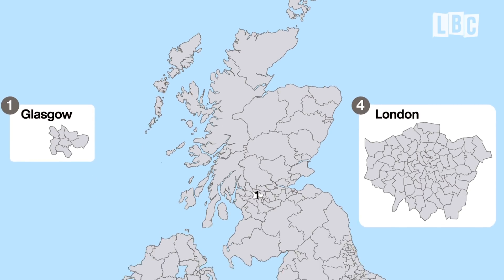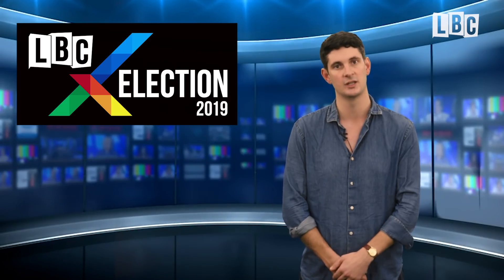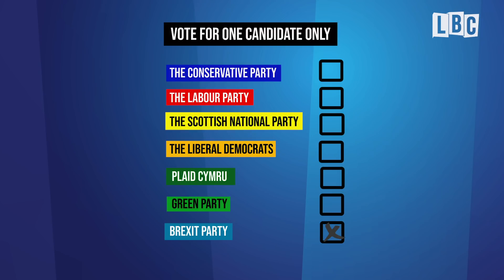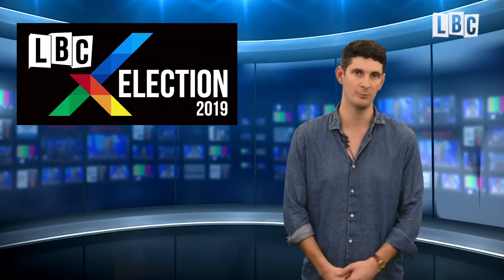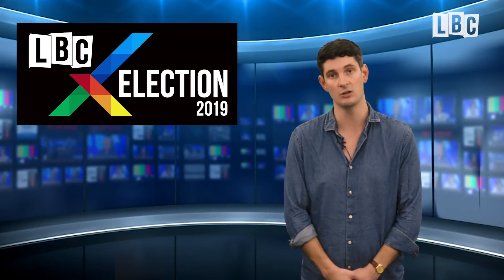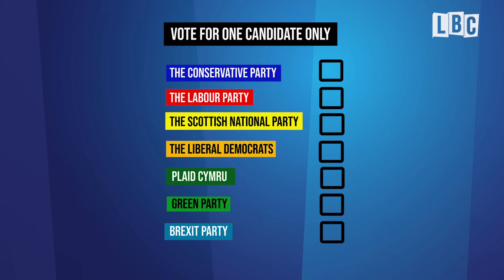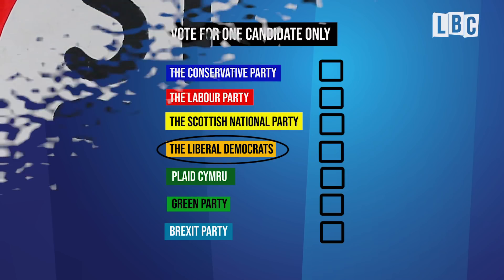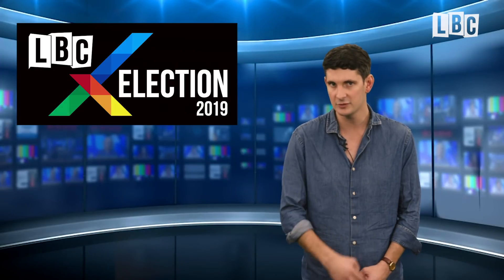What is tactical voting? | Tom Swarbrick's Elections Explainer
Tactical voting looks set to play a big part in this election.

Do you know how it works? Do you agree with it?

Watch Tom Swarbrick's explainer to understand how people can vote tactically in this election and to explore its effectiveness.

Find out more about how to listen along and join in the conversation

This is not your ordinary talk radio stream. LBC is the leading YouTube channel for live debate around the news and current affairs. We have live interviews and debates and you can even phone in to join in the conversation.

Sign up to the weekly LBC newsletter for the email news roundup